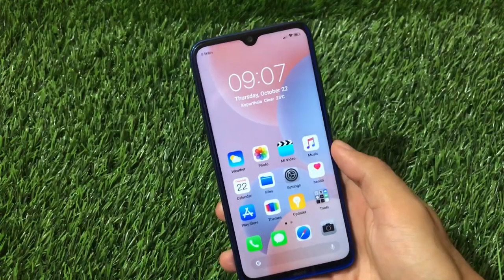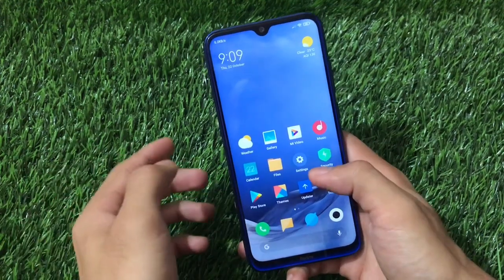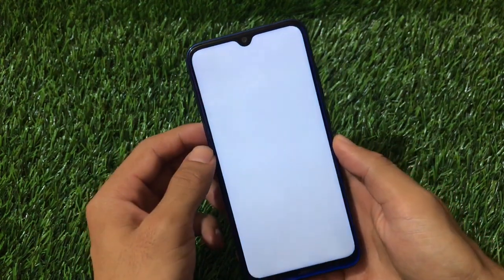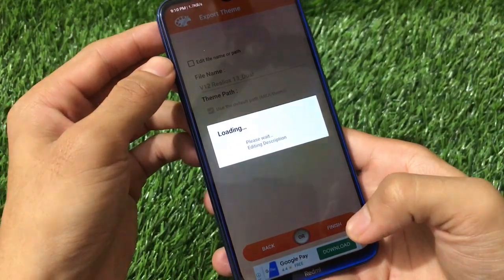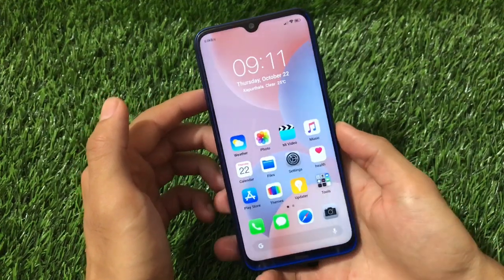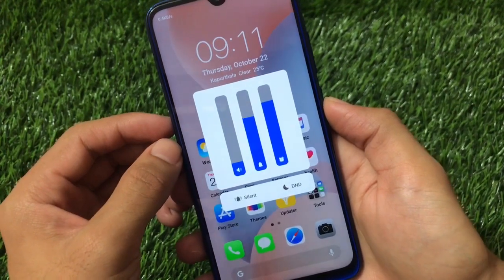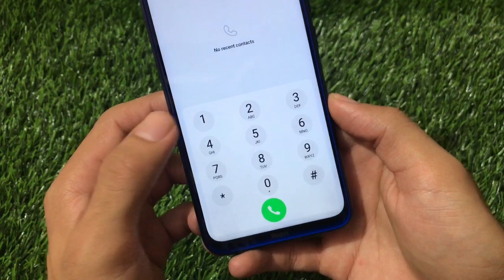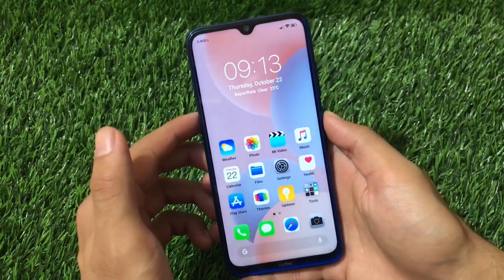[MIUI 12] Premium iOS Theme for your Xiaomi Theme Ft. RealioX_13_Dual v12🔥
Hey guys, What's Up? Everything good I Hope. In this Video, I am gonna show you "[MIUI 12] Premium iOS Theme for your Xiaomi Theme Ft. RealioX_13_Dual v12🔥" Make Sure to watch this video till the end to understand everything.